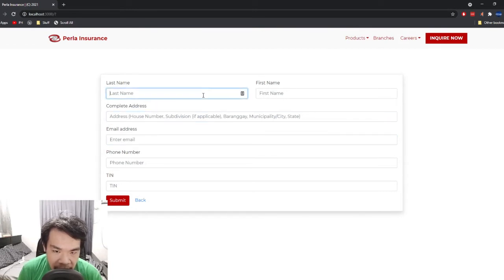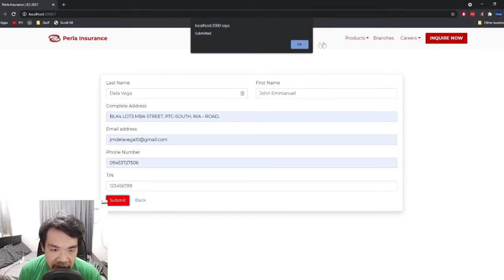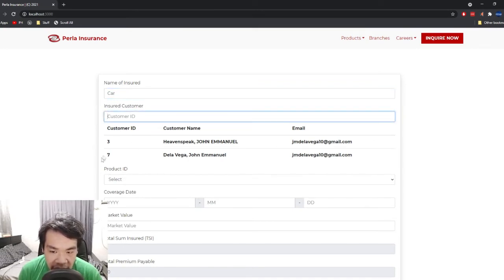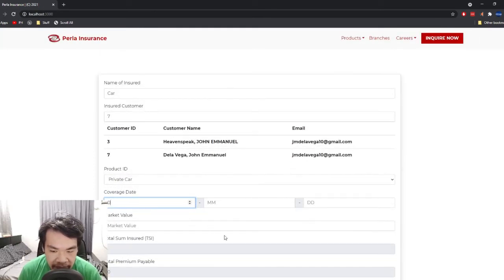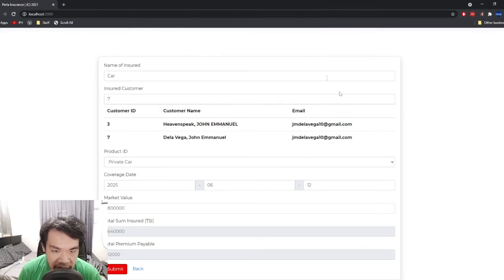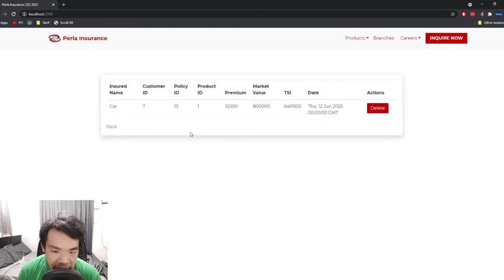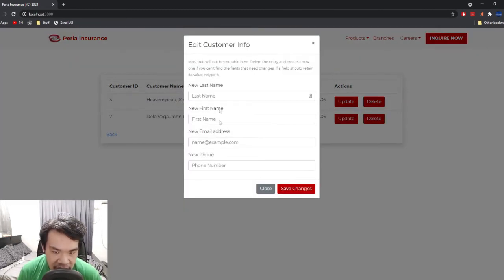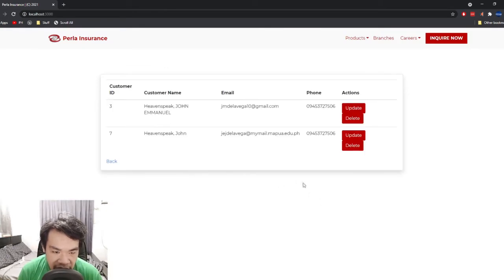IT131-8L Project (Sarte, Dela Vega, Aranez, Masacayan)